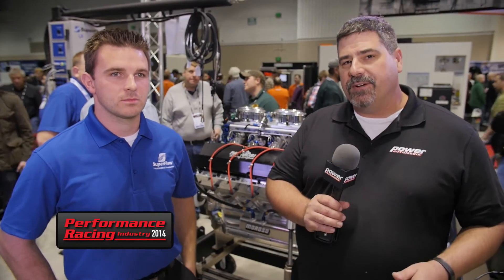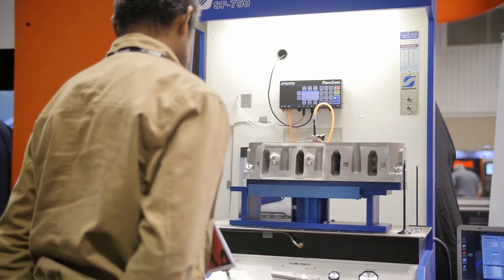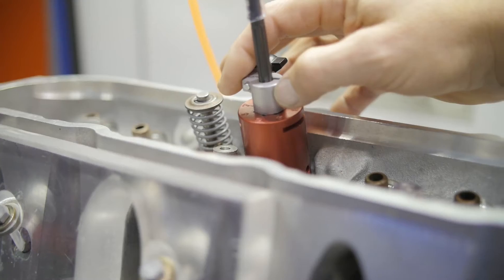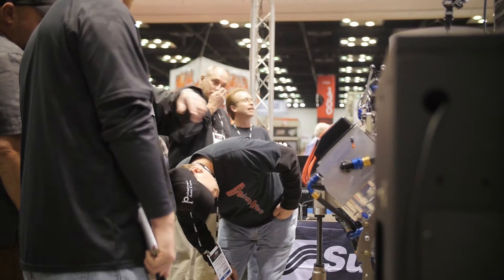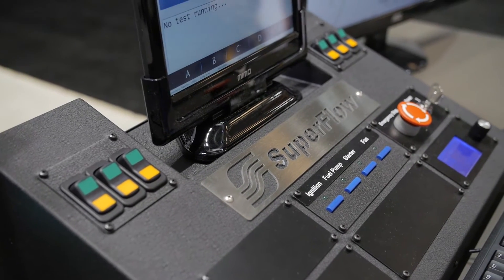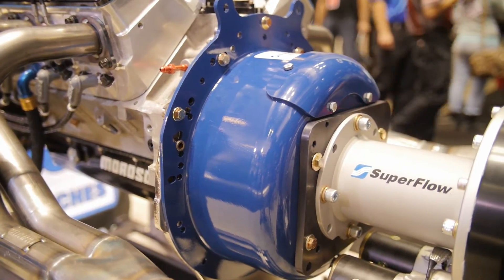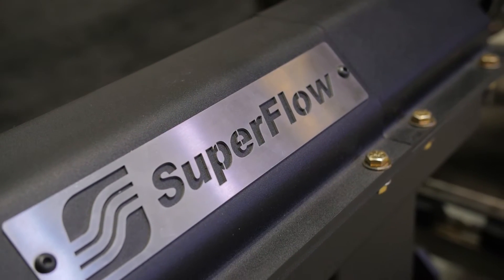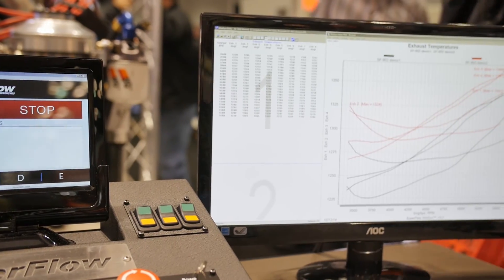PRI 2014: What's Happening at SuperFlow Dynamometers & Flowbenches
At the 2014 Performance Racing Industry tradeshow Power Automedia stopped by the SuperFlow booth to talk about SuperFlow's incredible run of attending every PRI show since its inception, their efforts build dynamometers  at a price point that all shops can afford, but with high end technology and some of the things to expect out of SuperFlow in the near future.